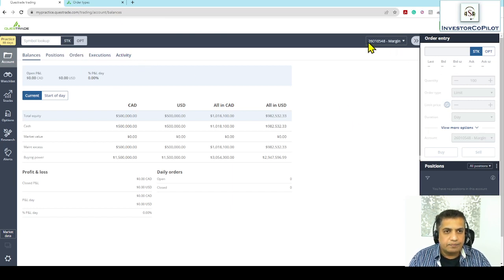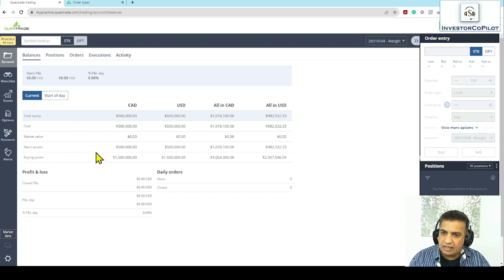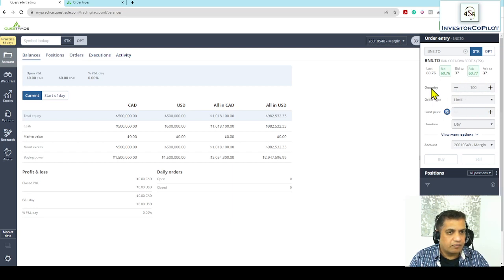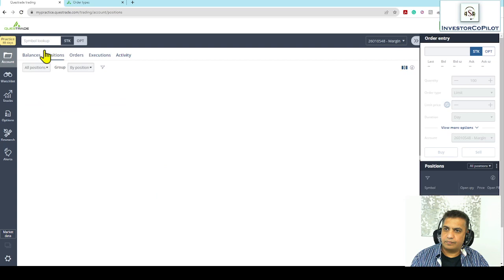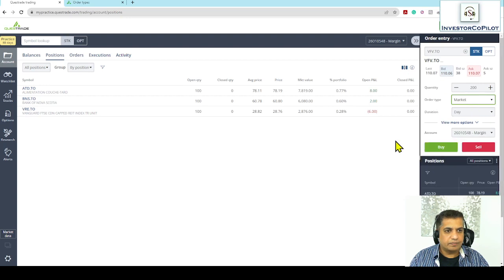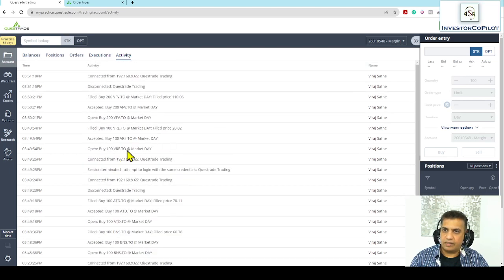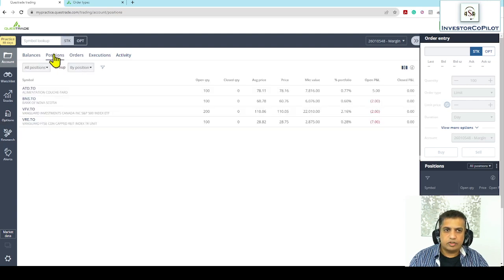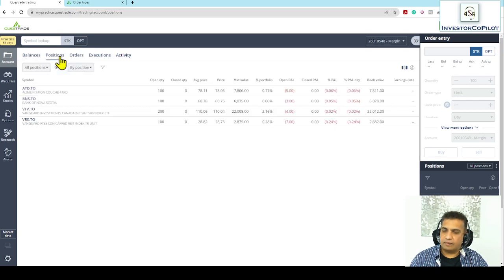Questrade Tutorial 1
Introduction to trading on the Questrade platform, 1 of 3